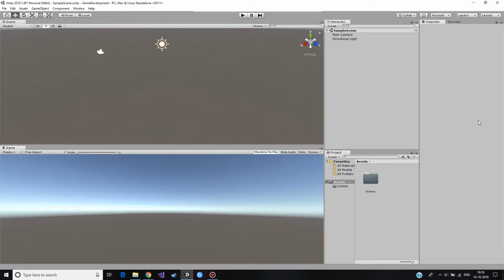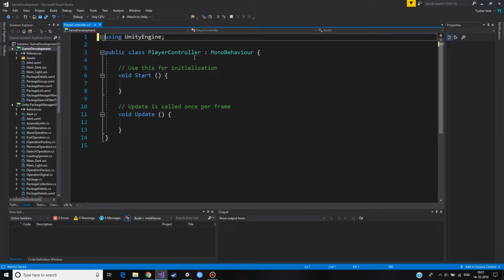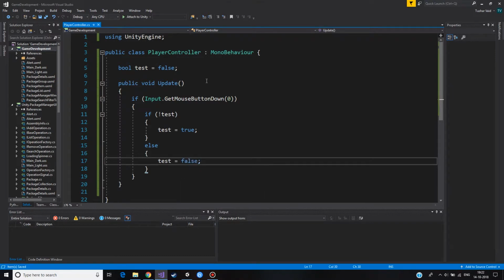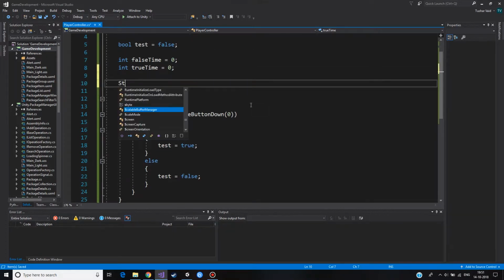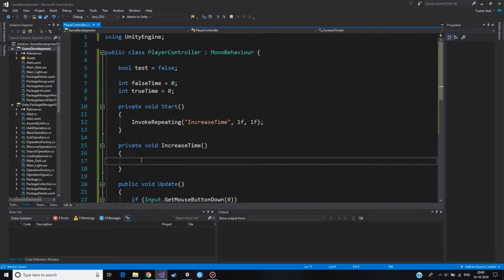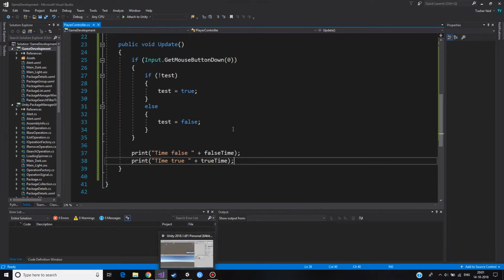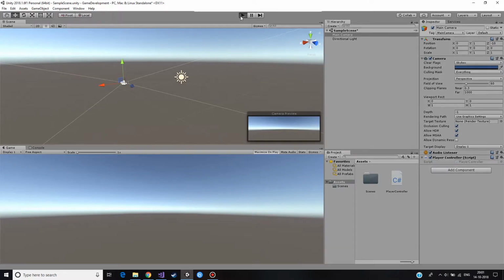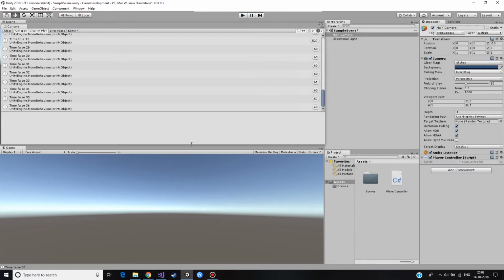Check for how much time variable has true or false value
In this video I show an algorithm that helps you get the variable that shows for how much time a variable has been true or false.